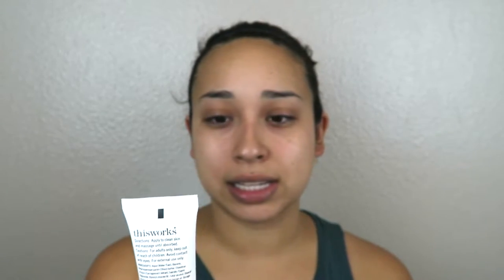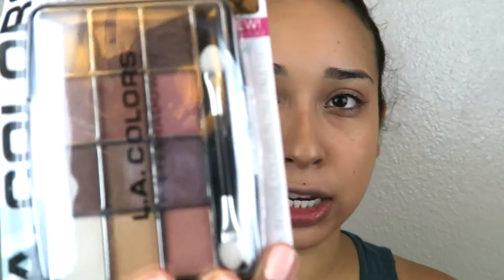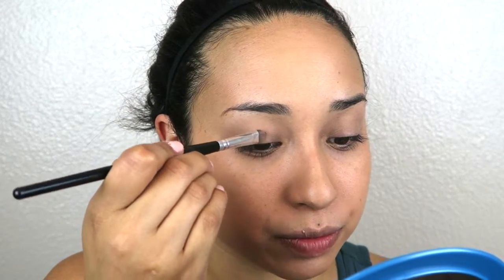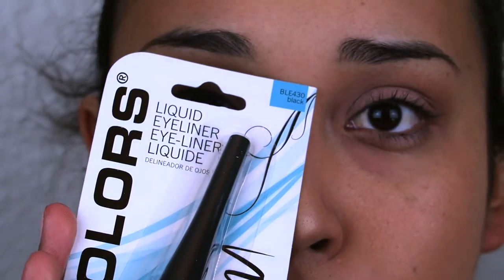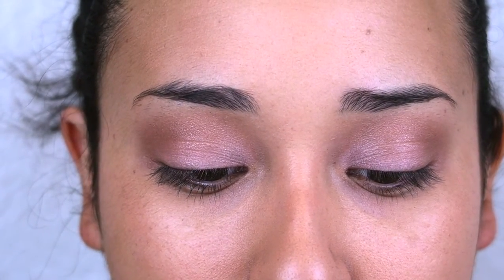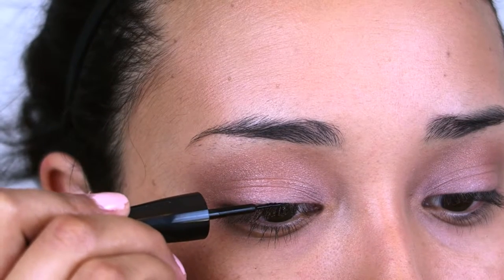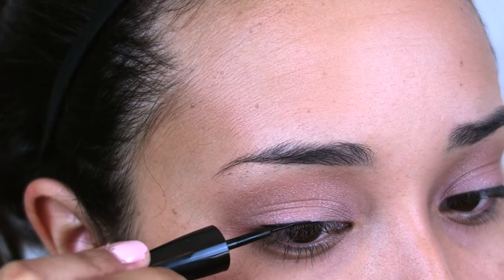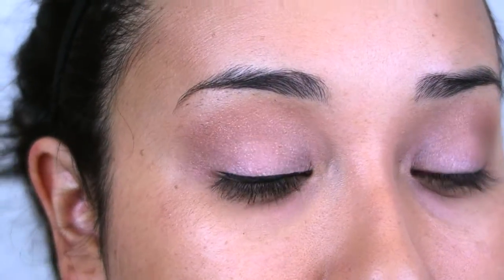DOLLAR TREE CHALLENGE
DECIDED TO TRY THE DOLLAR TREE CHALLENGE WHERE I DO A FULL FACE MAKEUP USING PRODUCTS ONLY FROM THE DOLLAR TREE! KEEP WATCHING TO SEE THE FINAL LOOK!